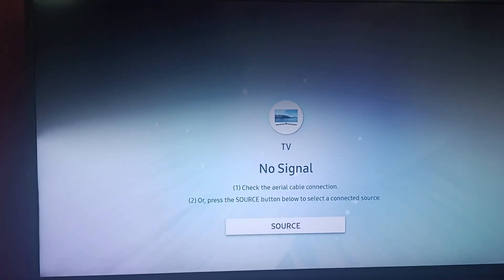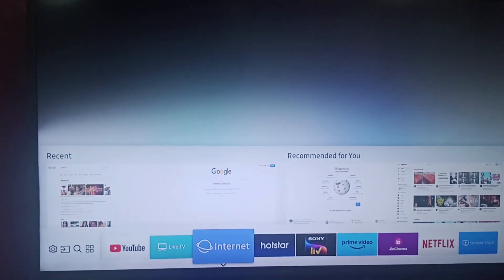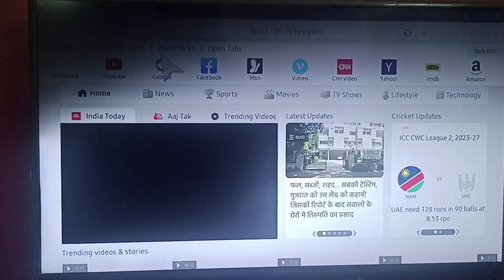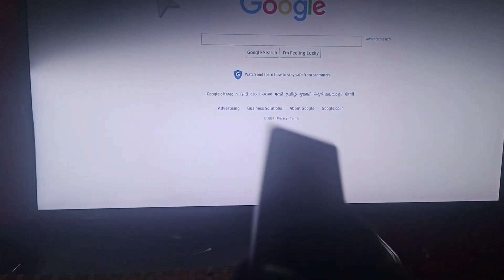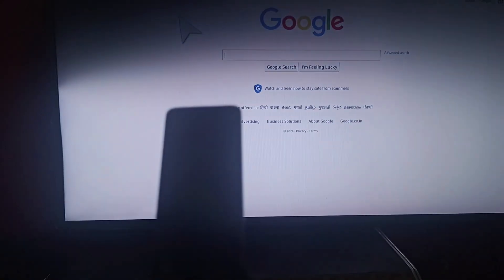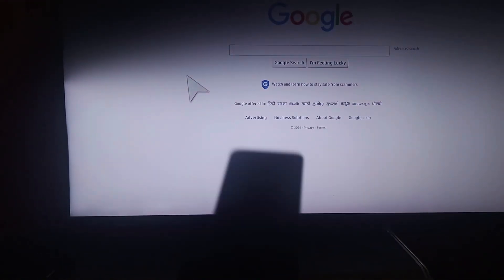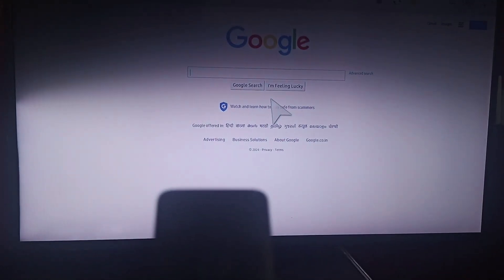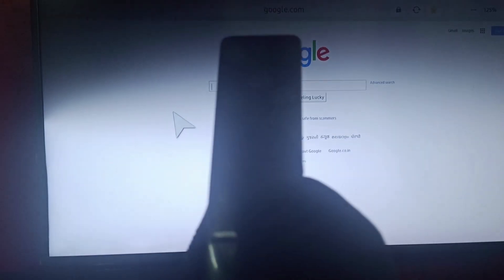How to Scroll on Samsung TV Web Browser –Remote, Touchpad & Mouse Navigation Guide for Easy Browsing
In this informative video, we will guide you through the process of scrolling on the Samsung TV web browser. Whether you are browsing your favorite websites or searching for information, mastering the scrolling technique will enhance your viewing experience. Join us as we provide step-by-step instructions and helpful tips to navigate the web effortlessly on your Samsung TV.

0:12 Step1:-  Open Web Browser
0:35 Step2:- Find 4 Keys On Remote
0:53 Step3 :- Use Of Lower Key
1:02 Step4:-  Use Of Upper Key
1:14 Step5:-  Use Of Right Key
1:30 Step6:- Use Of Left Key